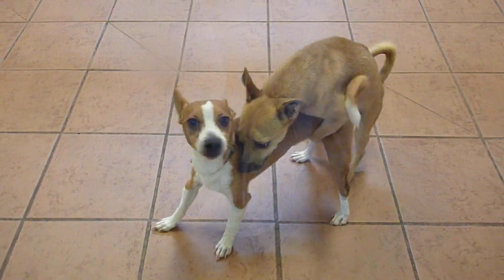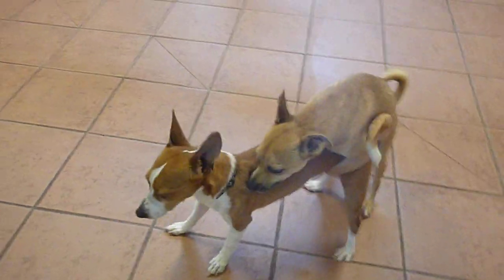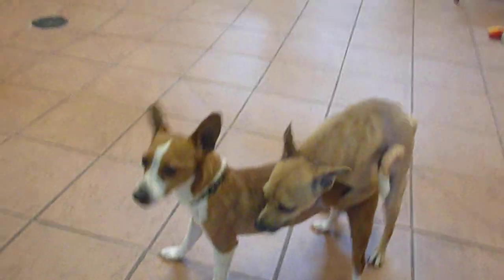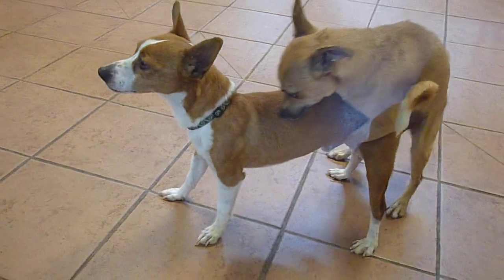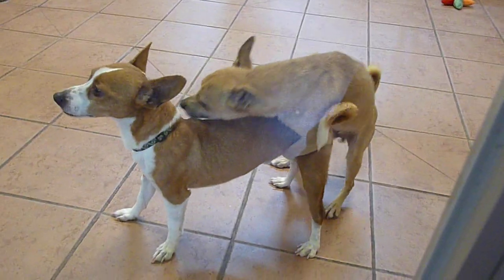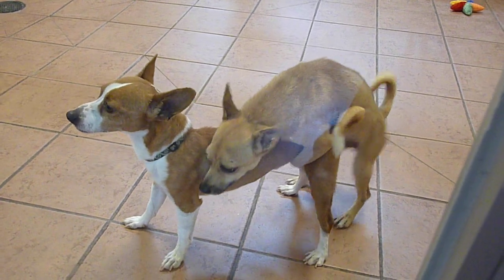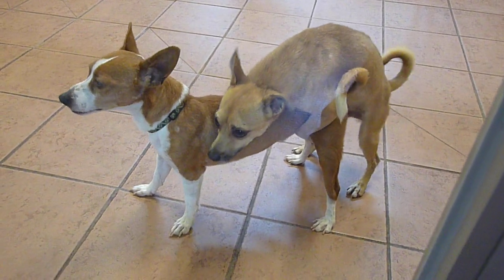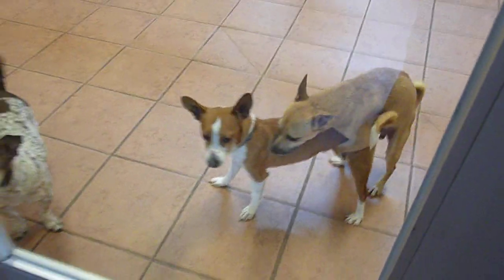boy and boy...